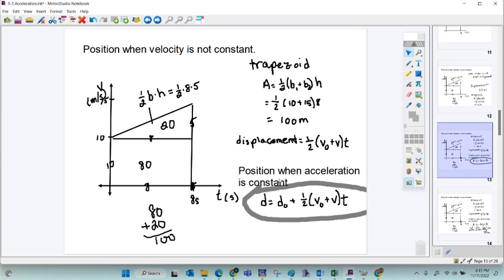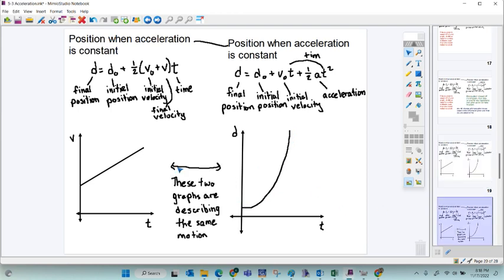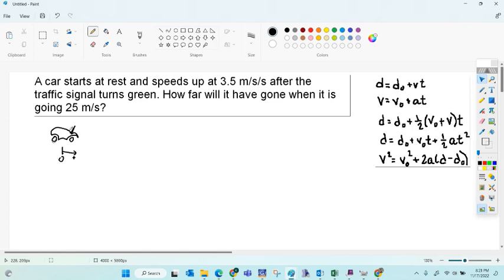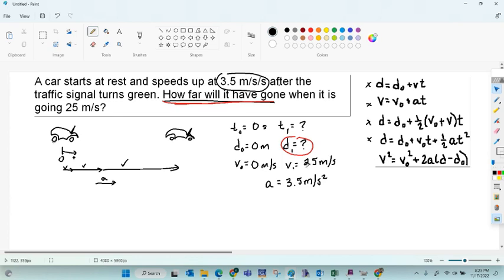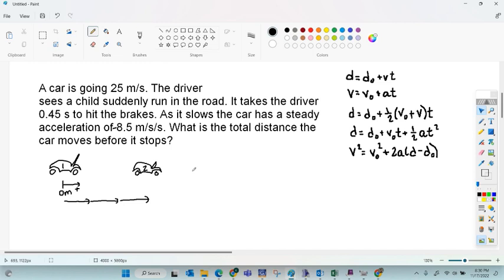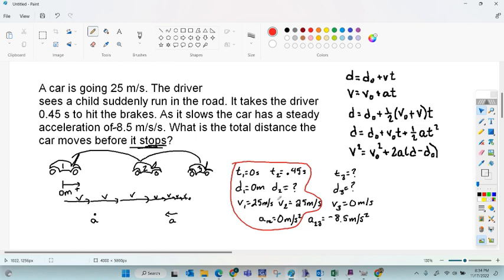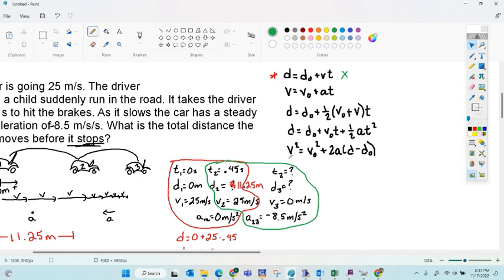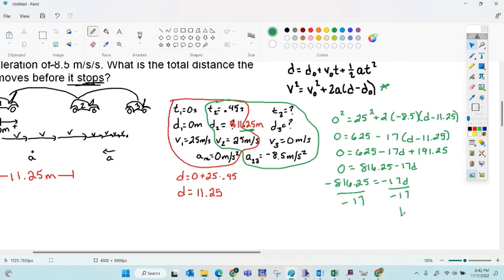Physics Pd 6 - Acceleration Conclusion